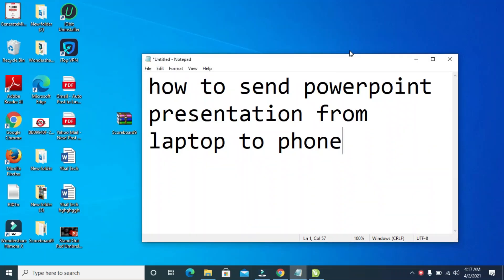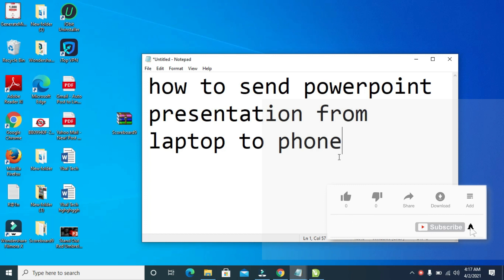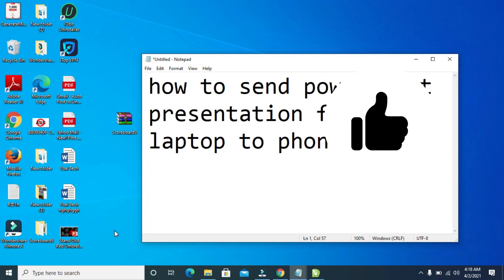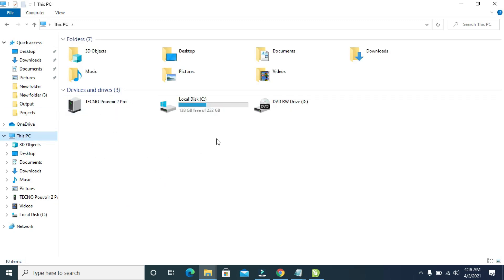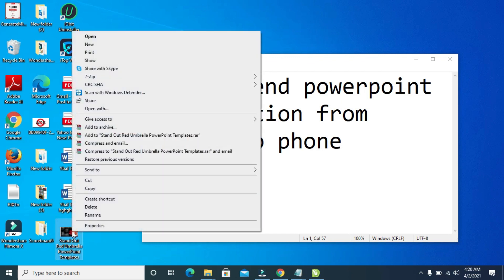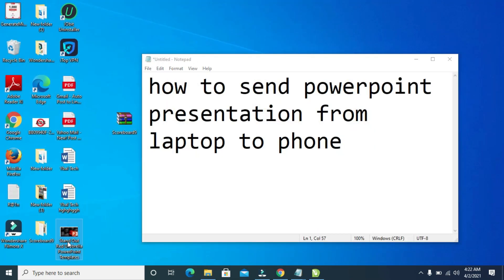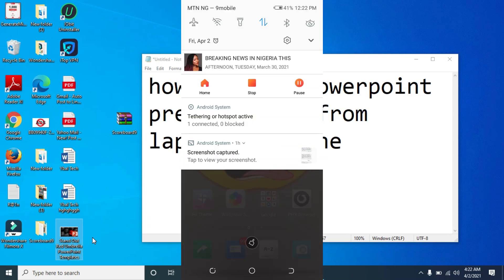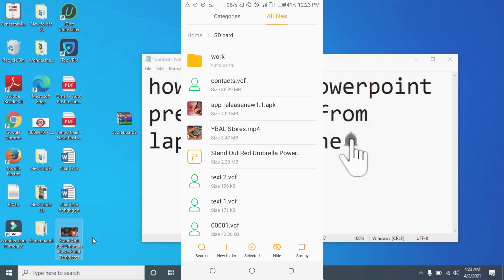How to Send PowerPoint Presentation from Laptop to Phone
How to transfer ppt from phone to laptop - How to send PowerPoint presentation from laptop to phone